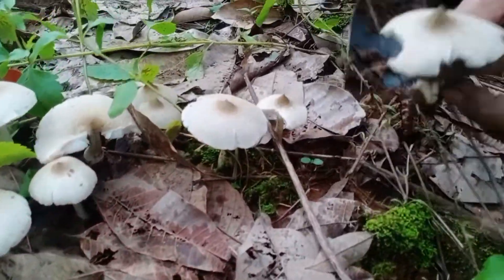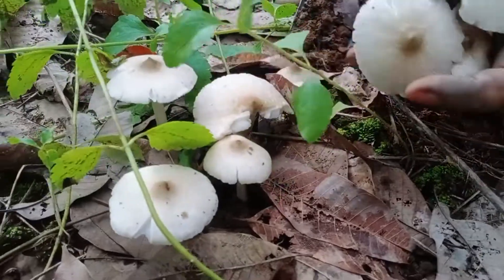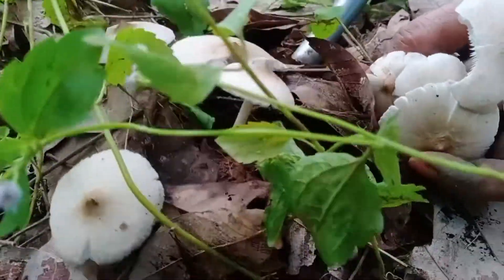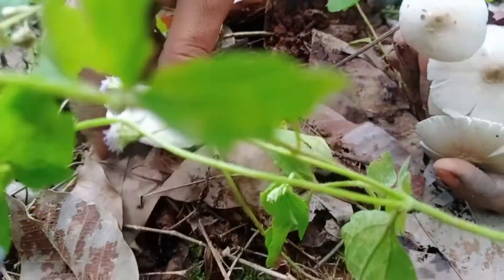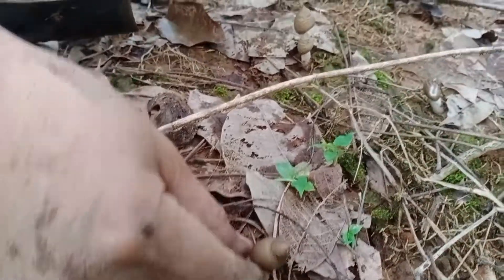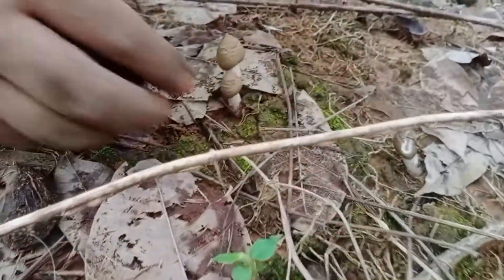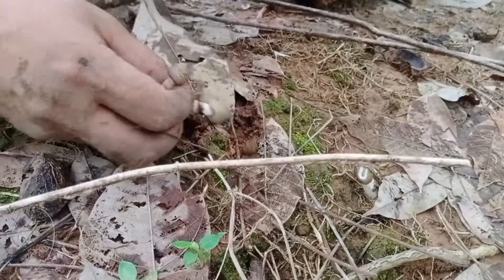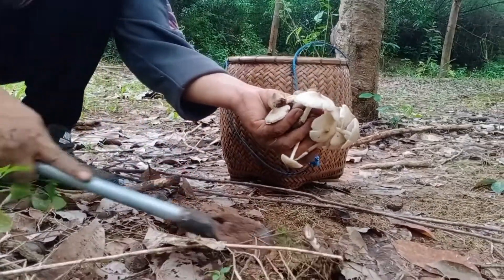สะออนหมู่นี้งามหลาย เก็บเห็ดปลวกตบท้ายก่อนกลับบ้าน อ.นาหว้า จ.นครพนม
เก็บเห็ดนครพนม picking wild mushroom Thailand ເກັບເຫັດ thu thập nấm